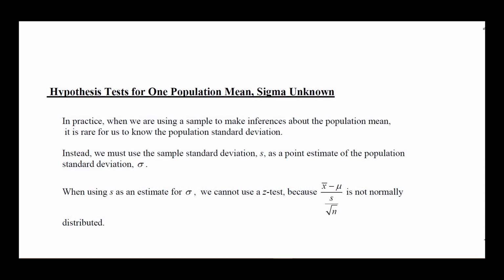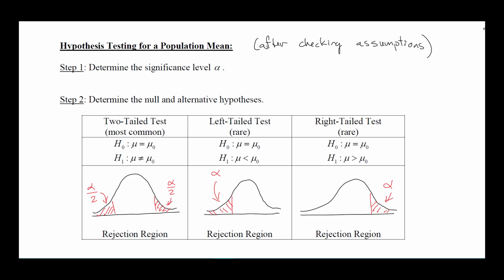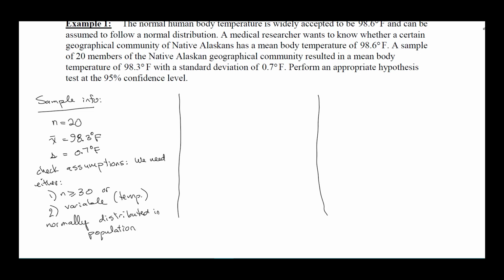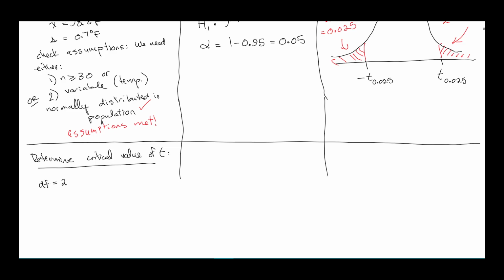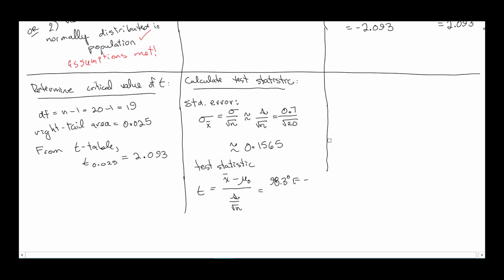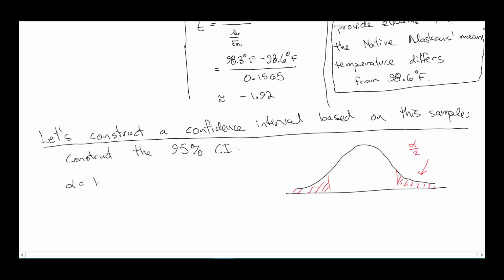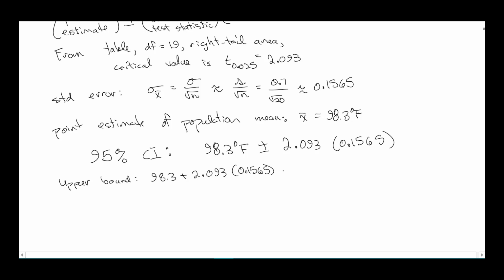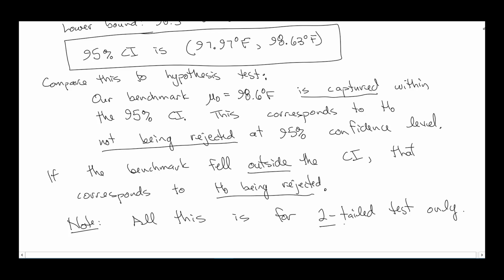9.3: Hypothesis Tests for One Population Mean: Population SD Unknown - Part 1- 19161009 JT